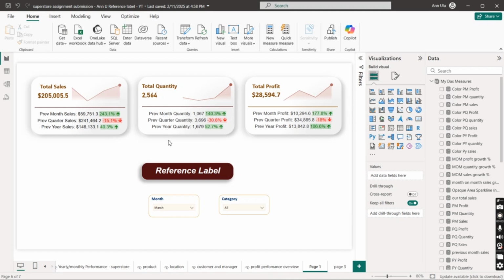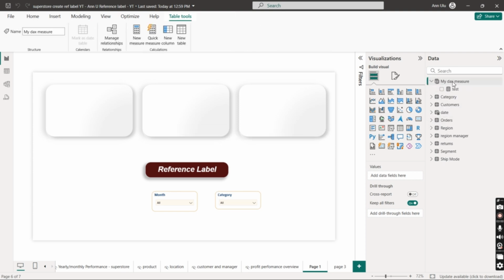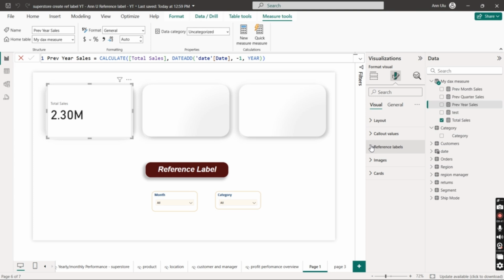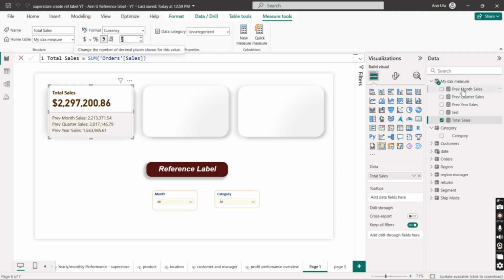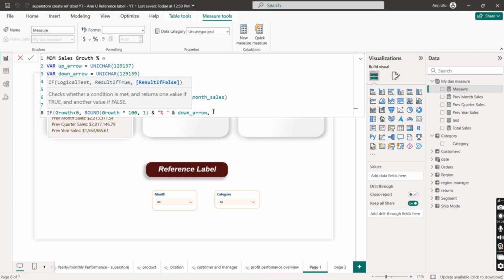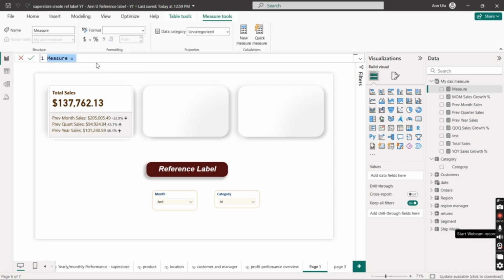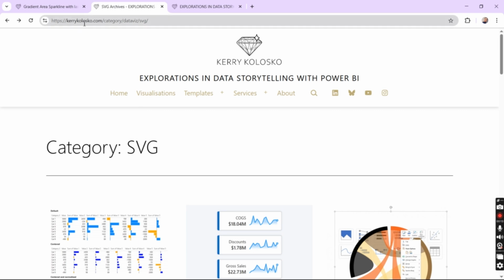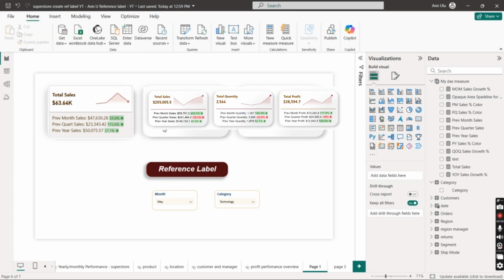Power BI New Card Visual: Master Reference Labels in Power BI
In this video, I’ll show you how to use the NEW Power BI Card visual with sleek reference labels that show performance at a glance  all in one clean visual! 💥

🔥 What you’ll learn:
✅ How to use the new Card visual in Power BI
✅ How to add dynamic reference labels
✅ How to compare performance over time
✅ And how to make your dashboards look AMAZING!

🎯 Perfect for analysts, dashboard designers, and anyone who wants to impress with data!